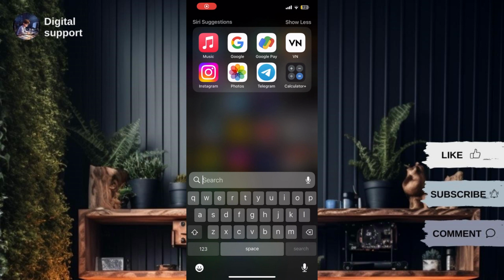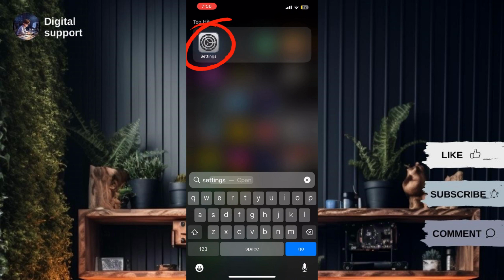How to See Your Phone Number on Any Iphone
In this video I'll show you how to See Your Phone Number on Iphone. The method is very simple and clearly described in the video. Follow all of the steps & Find Your Phone Number on Iphone

How to See Your Phone Number on Iphone